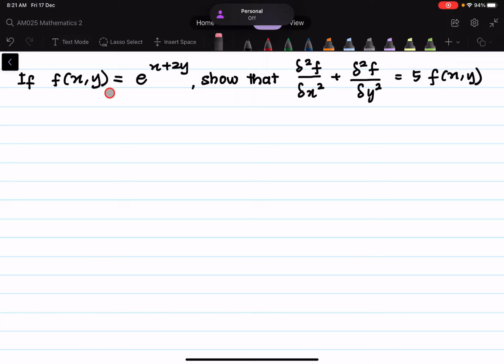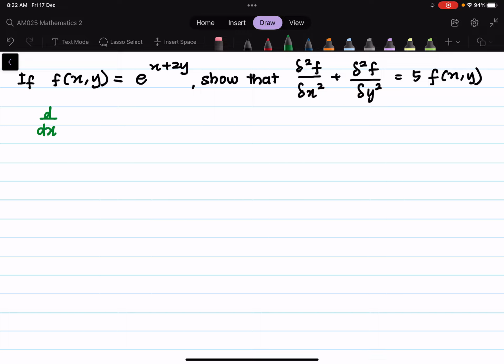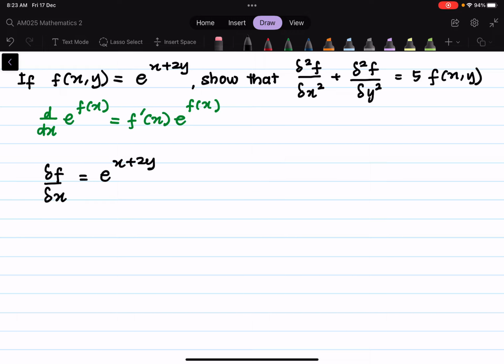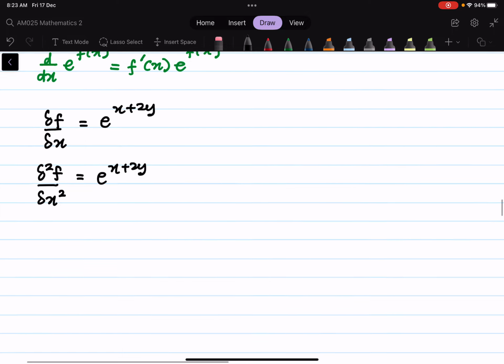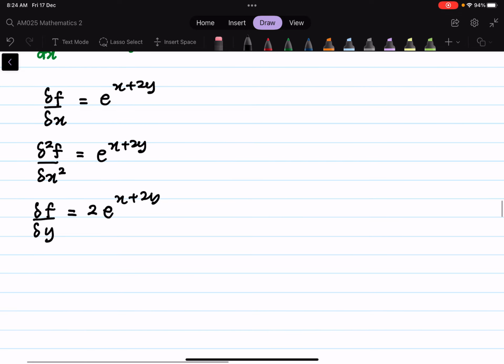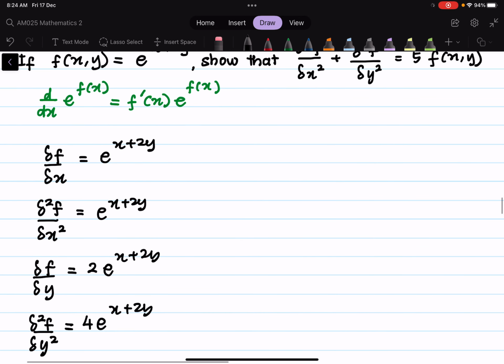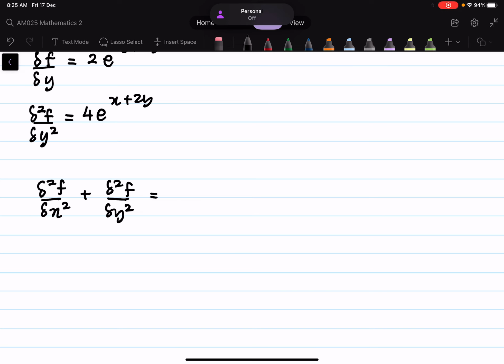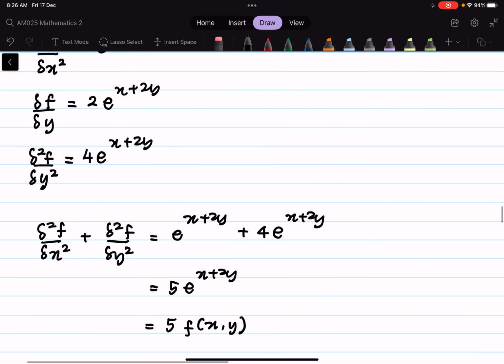Partial Differentiation is piece of cake | Tutorial 3 of 6 | Question 3